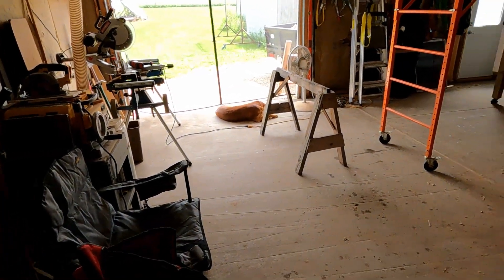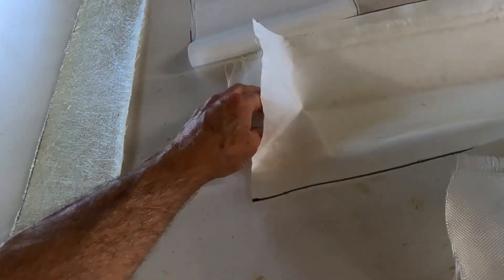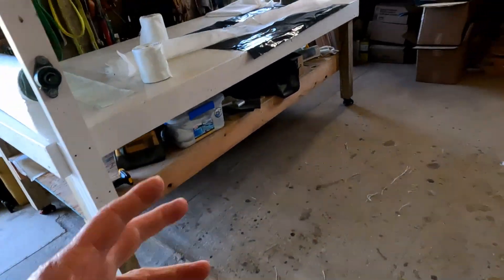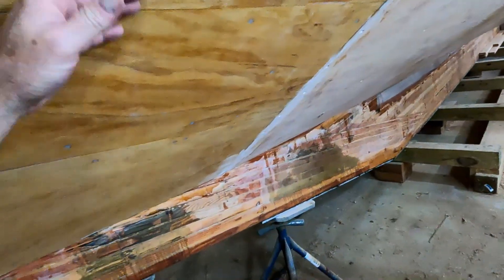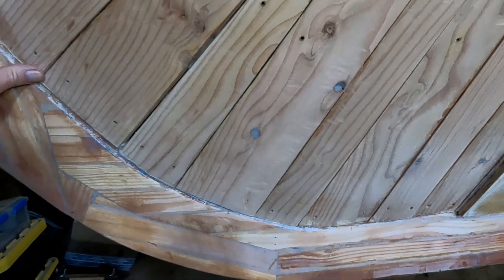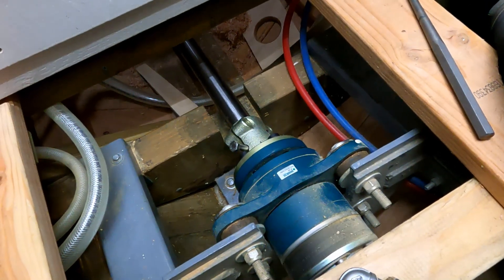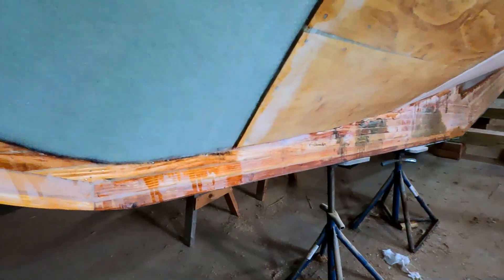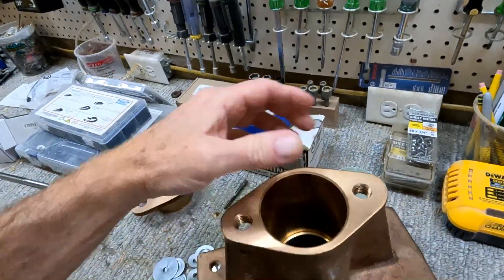First Fit of the Shaft and Prop - Glassing the Bow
The aft bearing housing gets installed and the first test fit of the shaft is done. Glassing of the keel to hull joint continues and the bow section of the hull gets the first layers of 1708 glass.